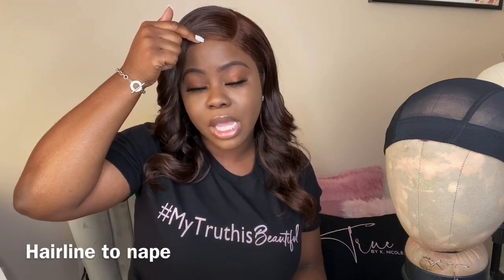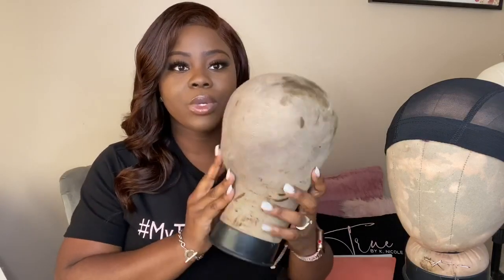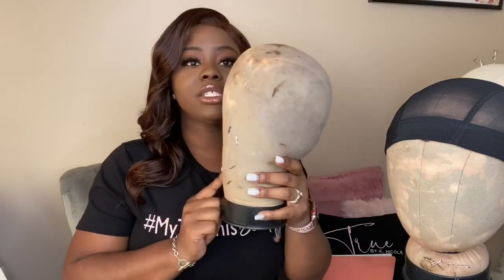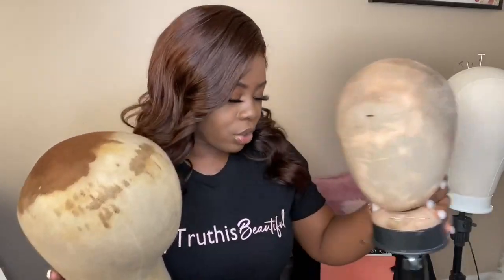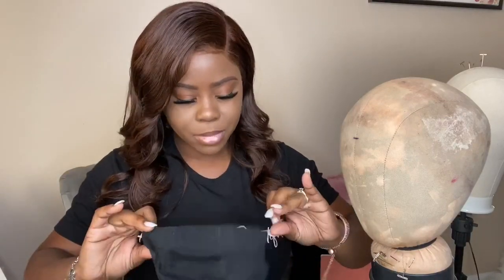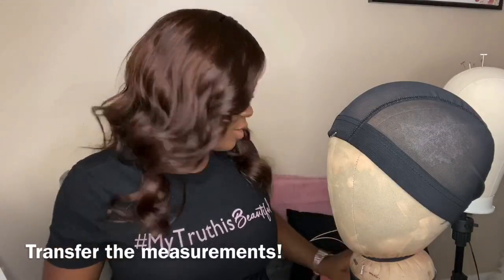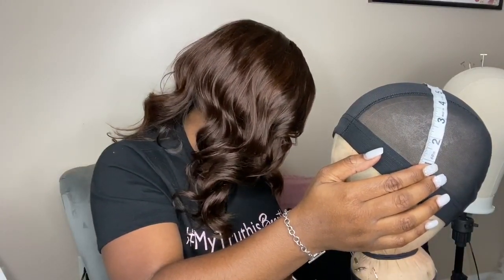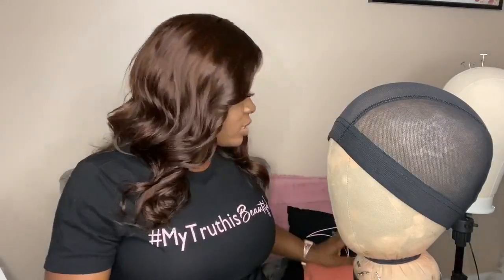How to do head measurements for wig making!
How to take measurements for a one size fits most or custom wig!

Facebook: TRUE by K. Nicole